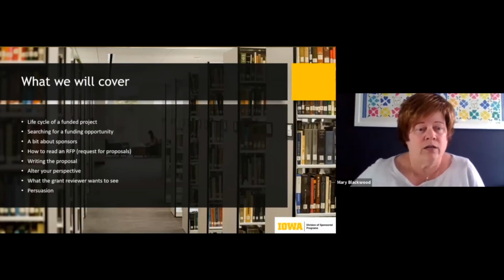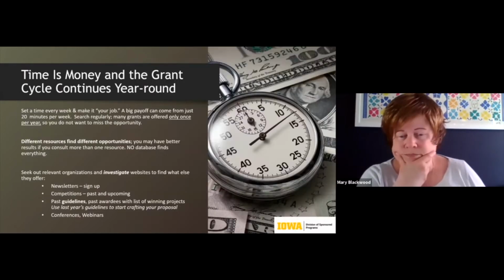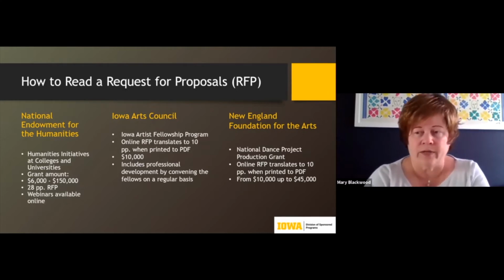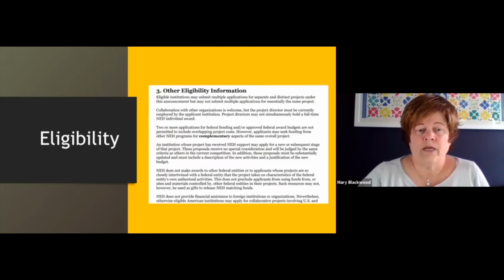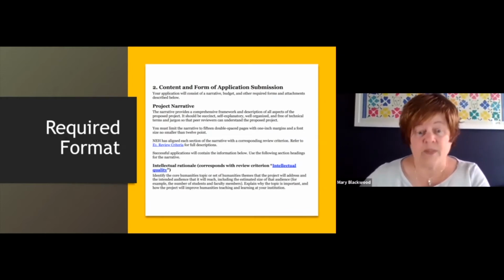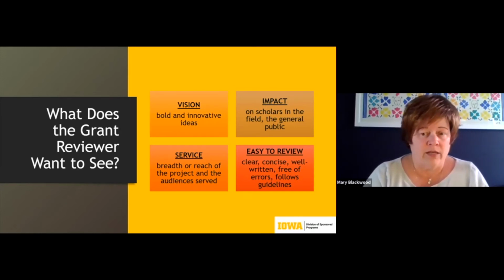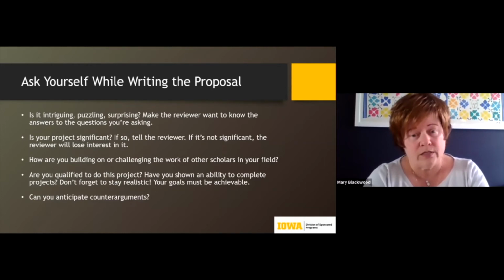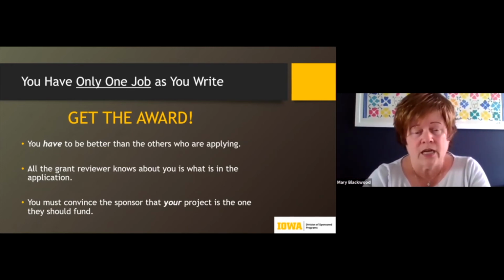Grant Writing with Mary Blackwood — An Obermann Get It Done Lunchtime Workshop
You have a great project in mind, but you need funding to implement it. Maybe you’ve even identified an opportunity for grant funding, but how do you write a grant that will get funded? What do the grant reviewers look for in a proposal? How do you give yourself an edge in the application process? Mary Blackwood, Senior Sponsored Research Specialist at the University of Iowa Division of Sponsored Programs, shares her advice and takes questions on the topic of grant writing.

This free, virtual workshop may be especially helpful for graduate students and faculty in the arts, humanities, and qualitative social sciences.